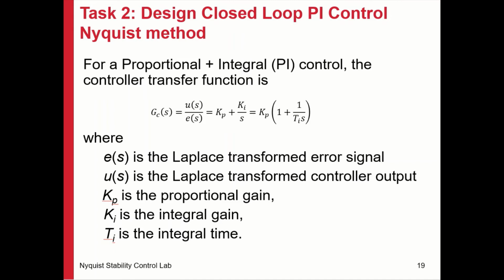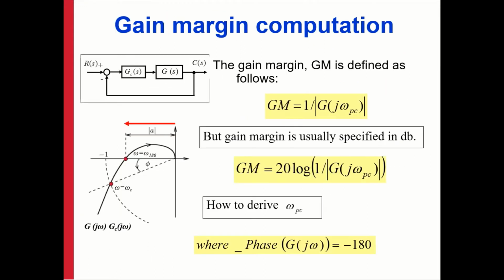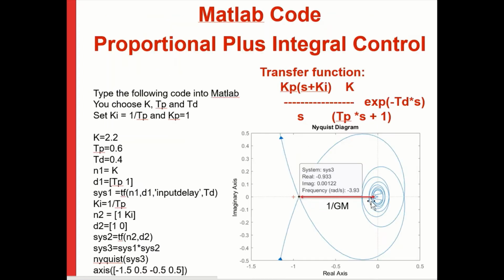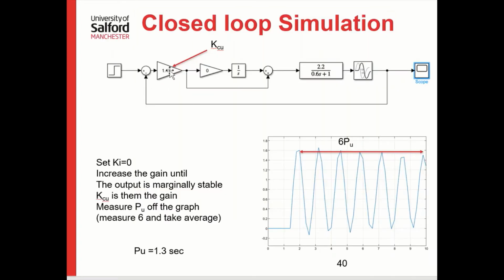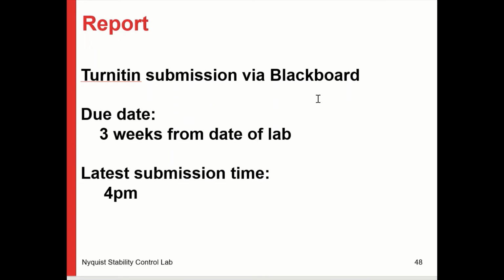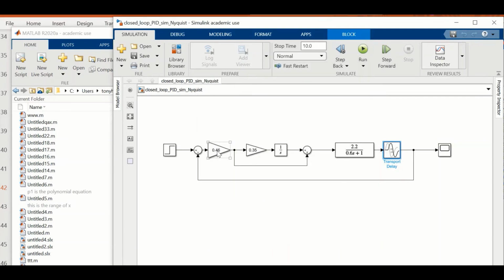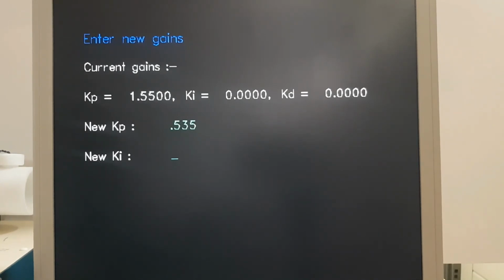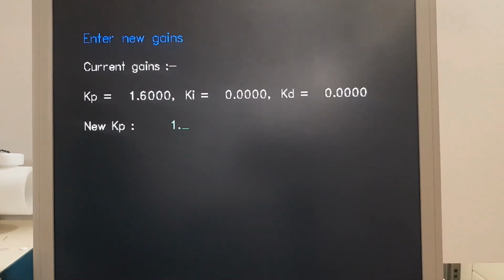Nyquist Lab Part 2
Part 3 has the results for your report